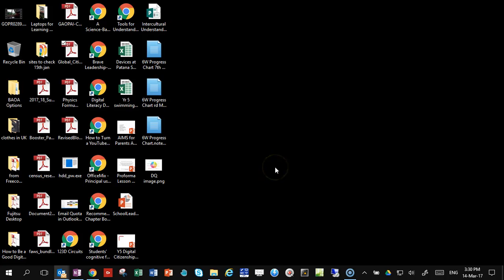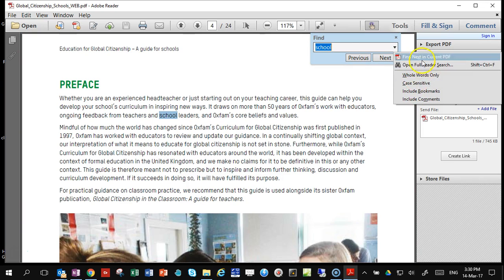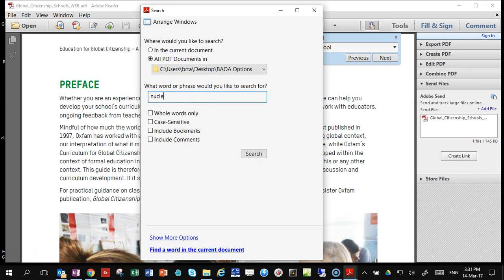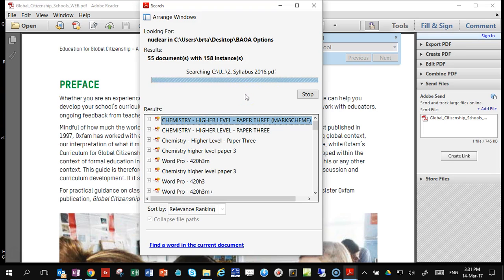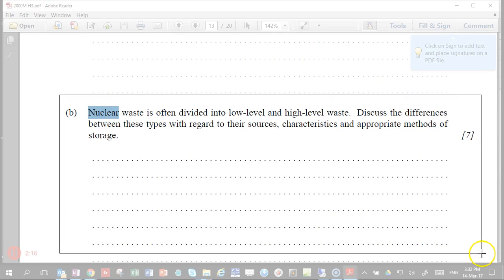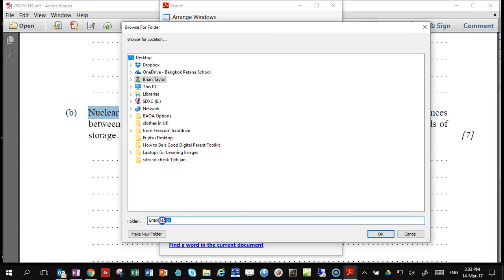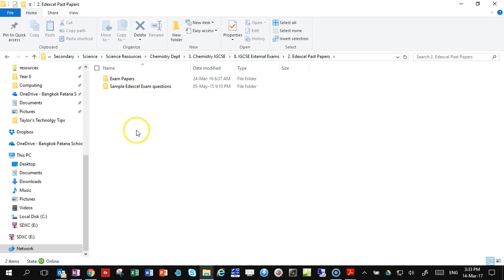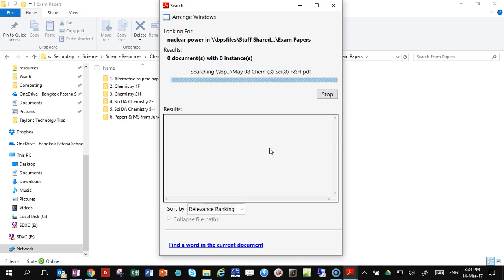Advanced Search Adobe Reader - searching multiple PDF files at the same time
Using Adobe Reader Advanced search you can search multiple PDF files at the same time. This is particularly useful for creating assessments using key words